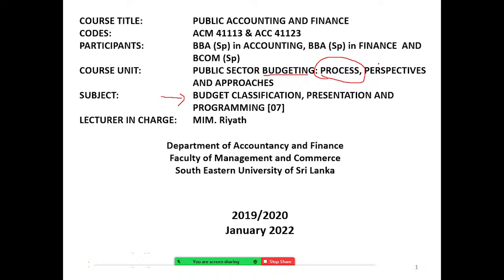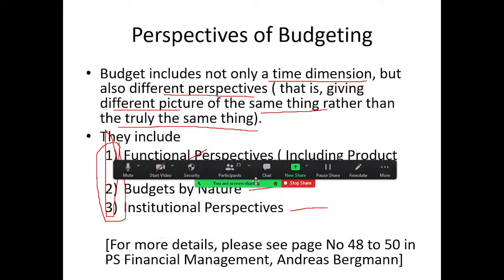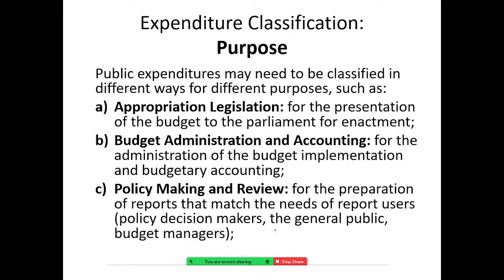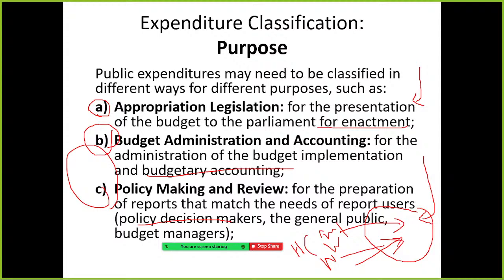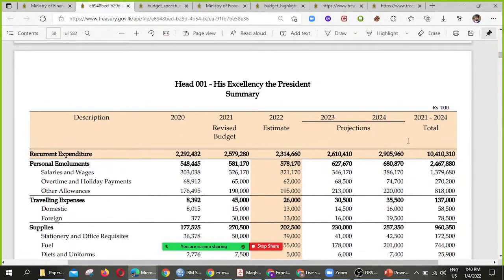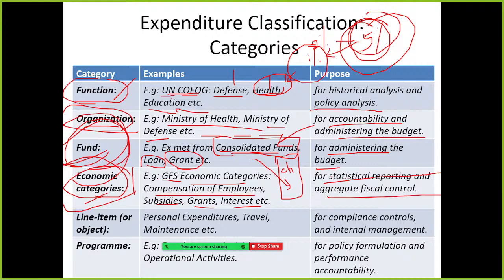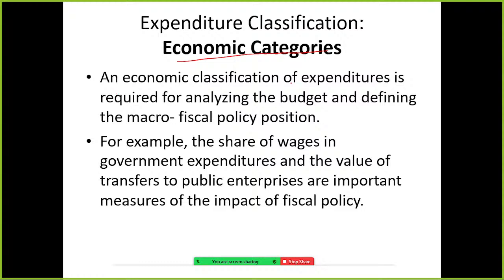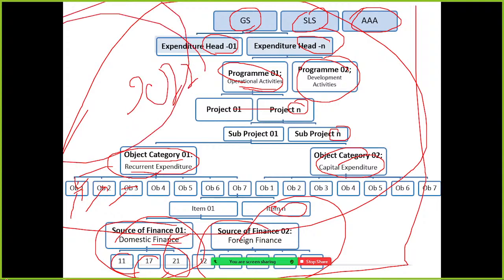BBA Public Accounting and Finance 04.01.2022